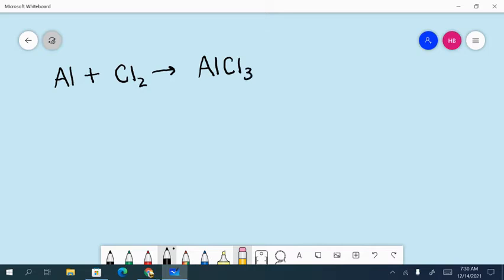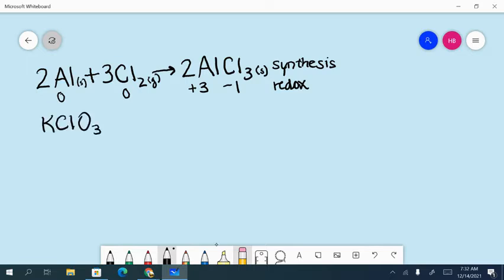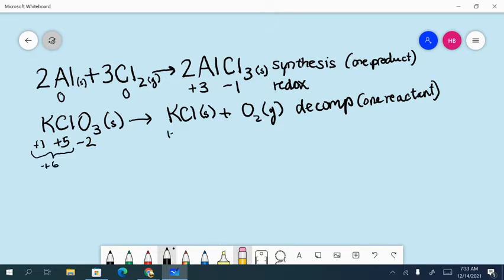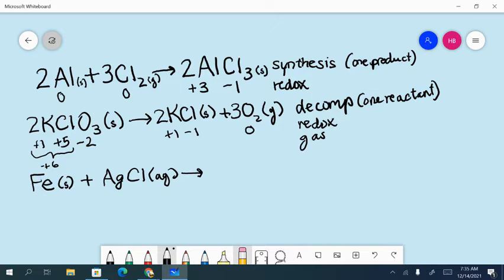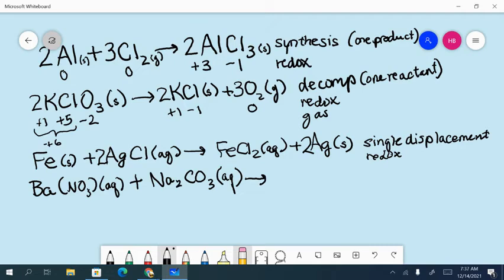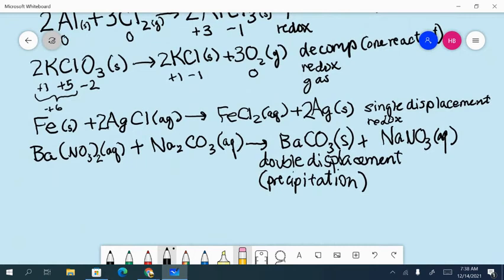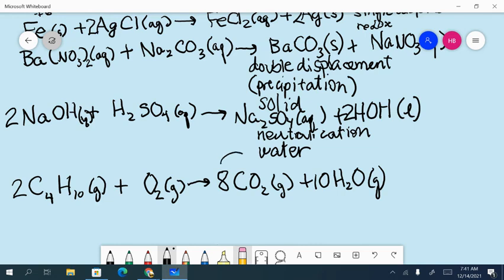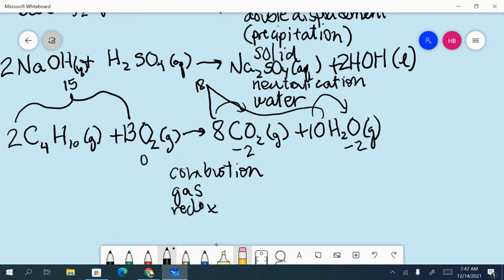Chemical Equations Review 2021